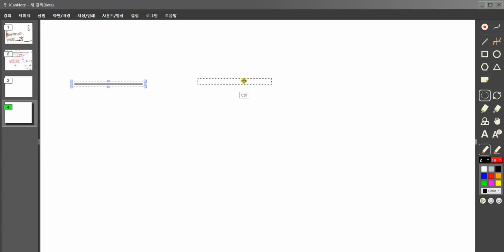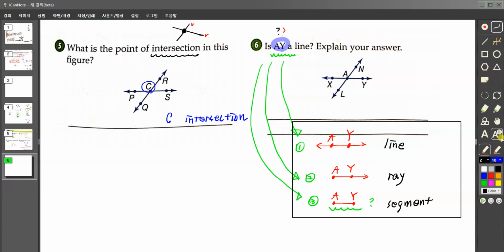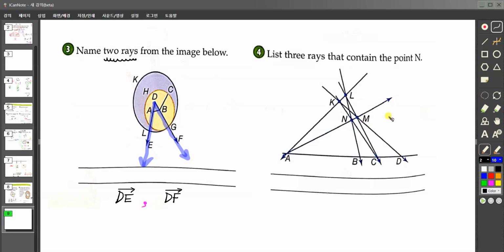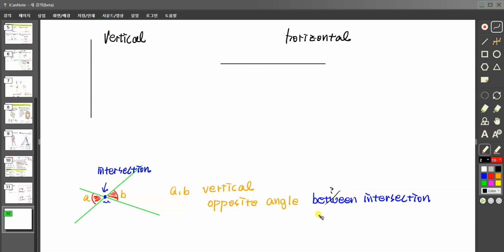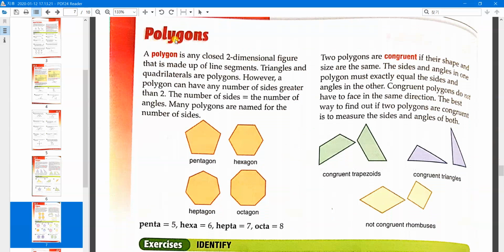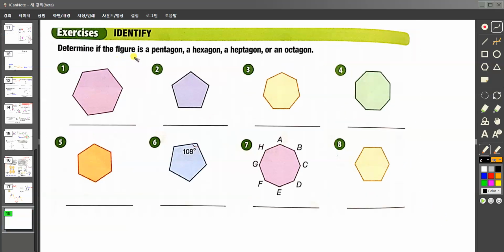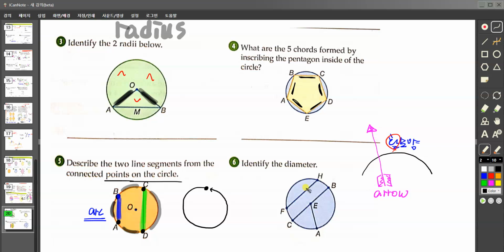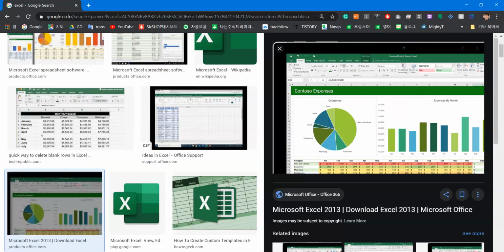지후 2020년1월13일 math6,21,22,23,pointandlines,solid